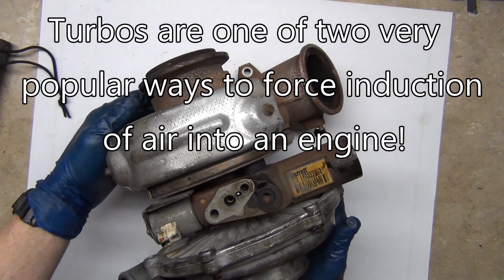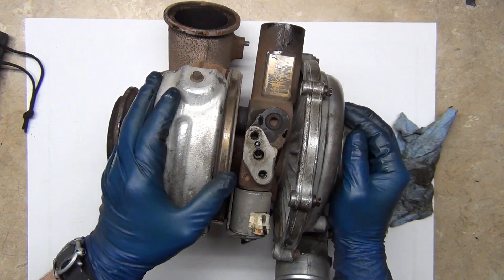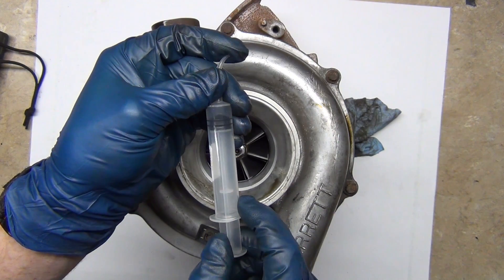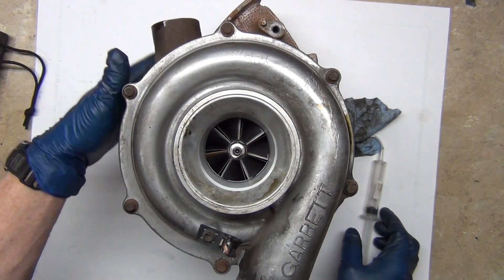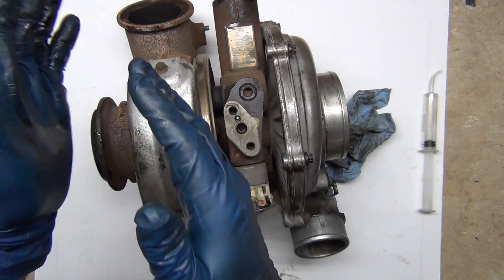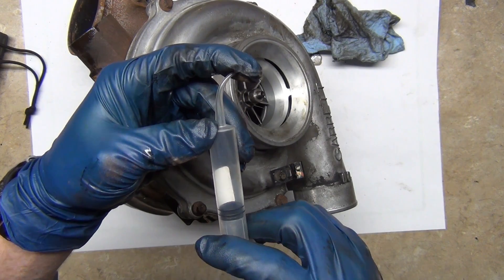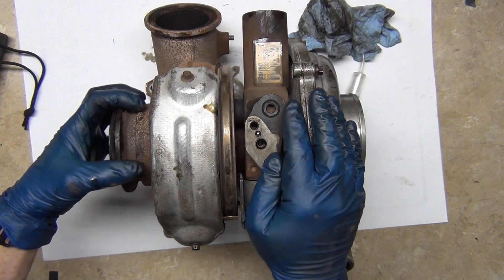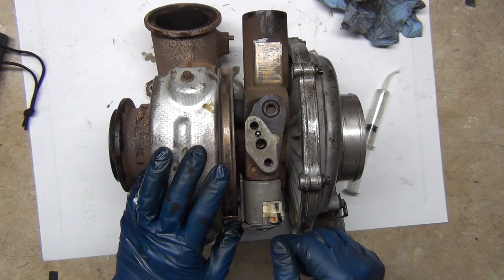How do Turbos Make Engines Go Faster?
I thought it was time to do a video about how and why turbos make engines go faster.  I had one out of a PowerStroke this week and some footage I shot to this end from my Subaru.  It's time. Daylight savings time to do a turbo explanation video.

Wanna chance to see your hat, shirt, sticker etc in a video?